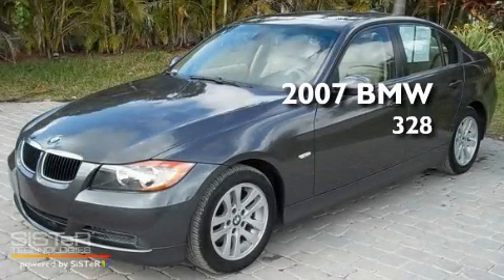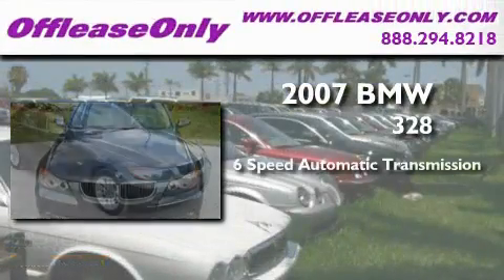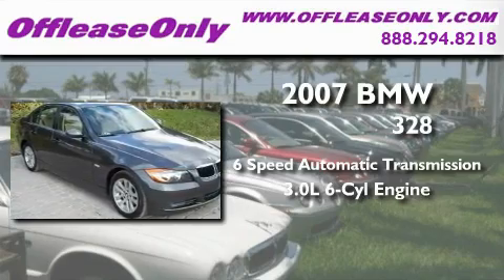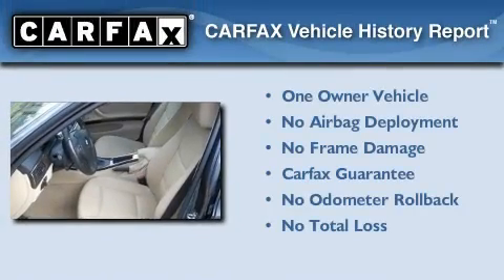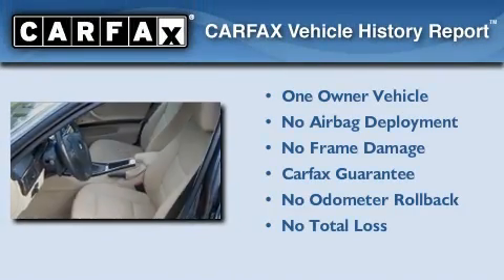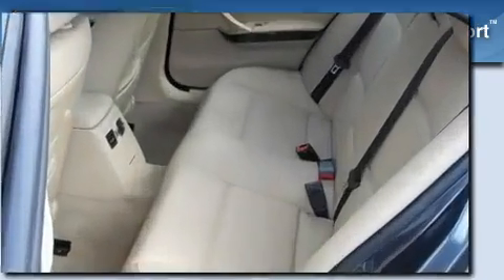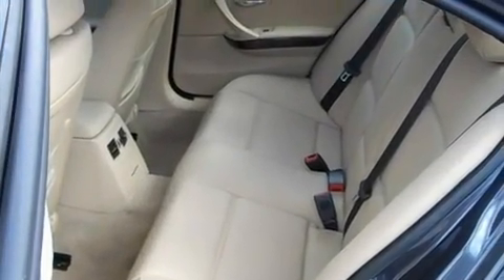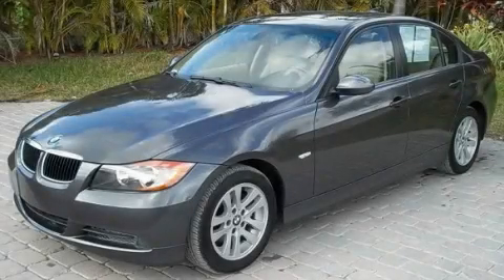Used 2007 BMW 328i Ft. Lauderdale FL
Year : 2007

 Make : BMW

 Model : 328i

 Engine : Gas I6 3.0L/183

 Trans . : Automatic

 Exterior : Sparkling Graphite Metallic

 Miles : 39,108

 Interior : Beige

 Stock : 28407

 Offleaseonly.com

 3531 Lake Worth Rd

 Used 2007 BMW 328i Lake Worth FL